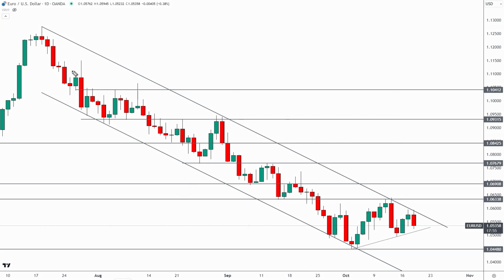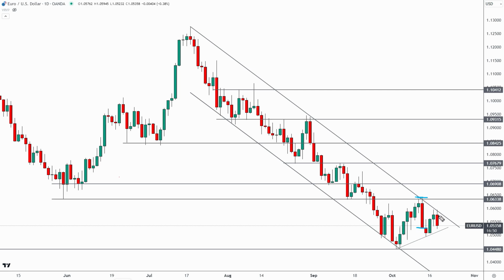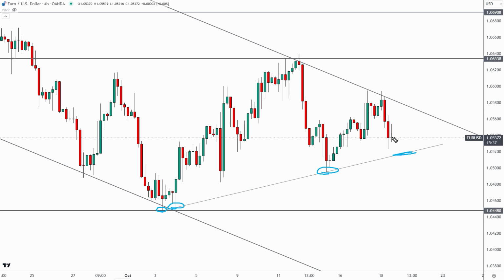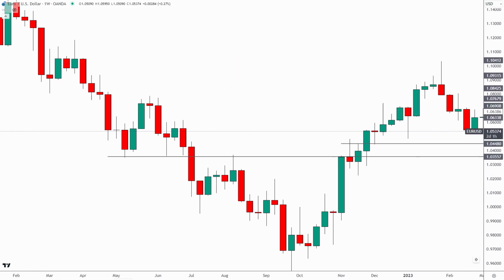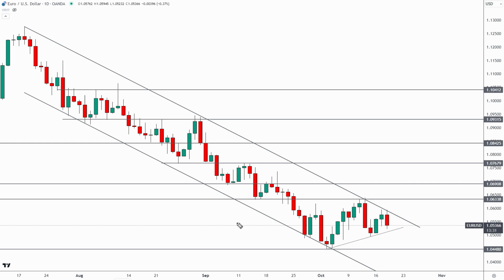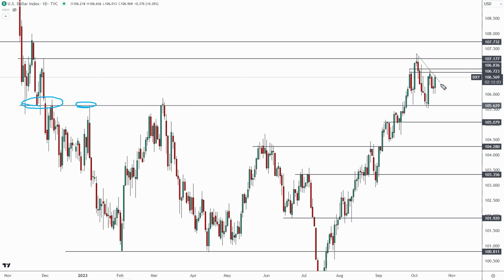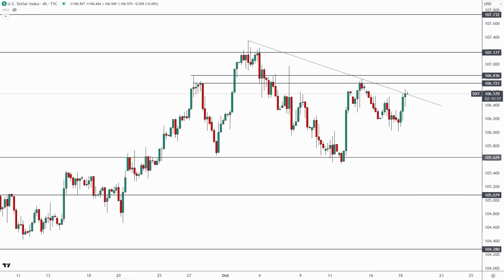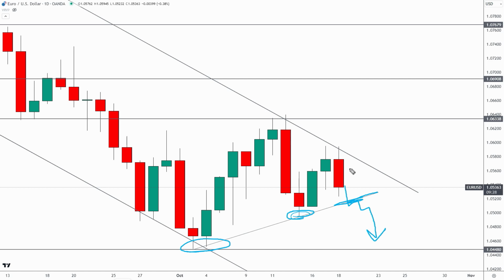EURUSD Ready to Resume the Downtrend? (October 18, 2023)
Will EURUSD continue the downtrend it started in July? Or is it close to reversing? Get all the details in today’s video!

► LAST CHANCE to get lifetime access to my trading group for just $497. The price goes up considerably next month! Offer ends October 31st!